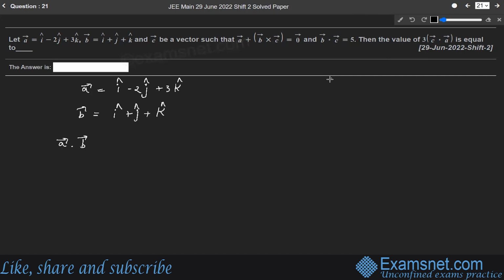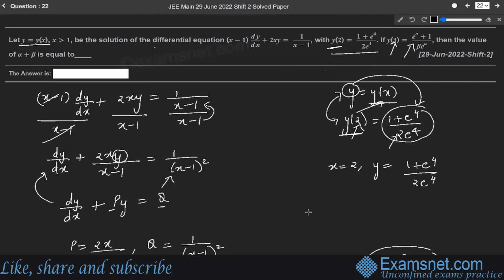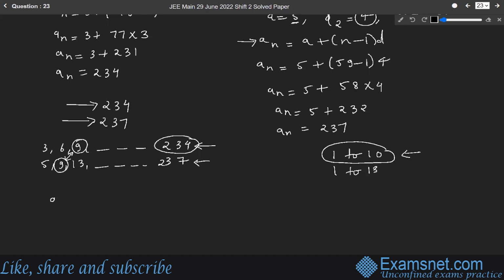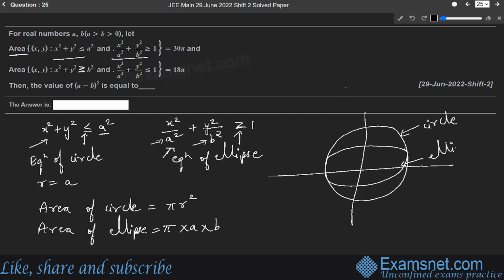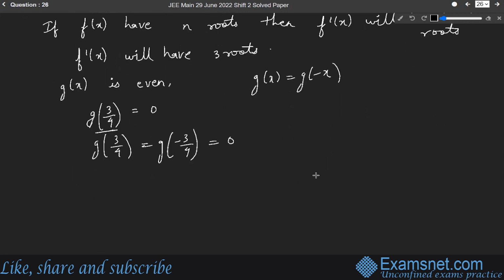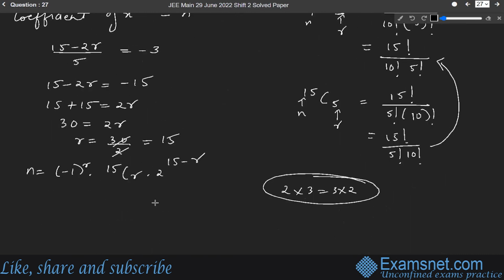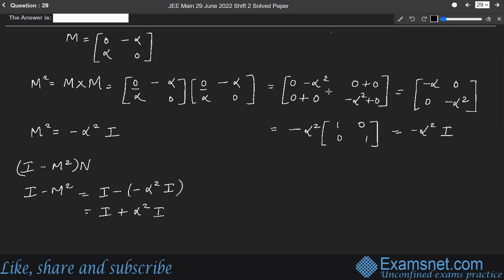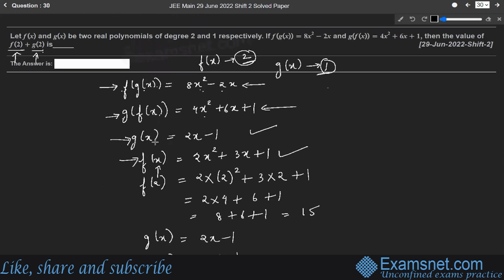JEE MAINS 29 JUNE 2022 SHIFT 2 Math paper clear solution explanations for questions 21 to 30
➤ *Jump to Questions* :

00:00 - Intro
00:00:06 - Question  21
00:04:32 - Question  22
00:20:28 - Question  23
00:33:02 - Question  24
00:36:54 - Question  25
00:46:44 - Question  26
00:53:28 - Question  27
01:07:45 - Question  28
01:15:00 - Question  29
01:26:41 - Question  30